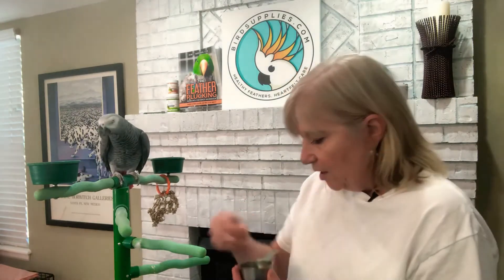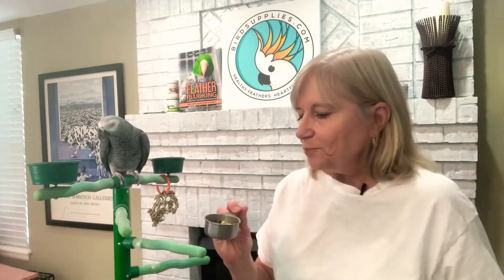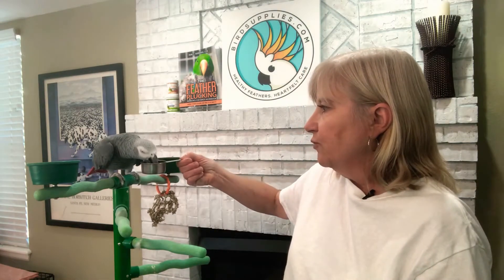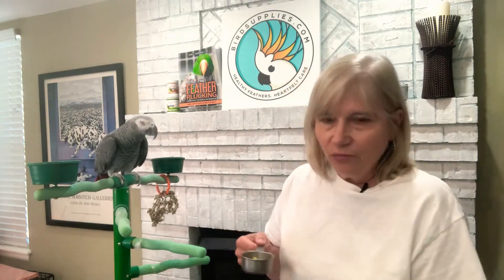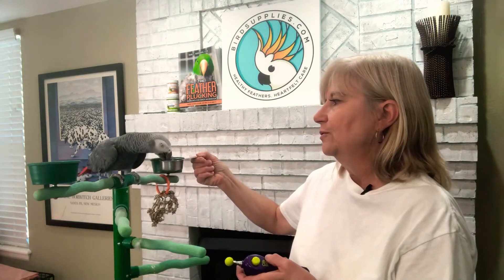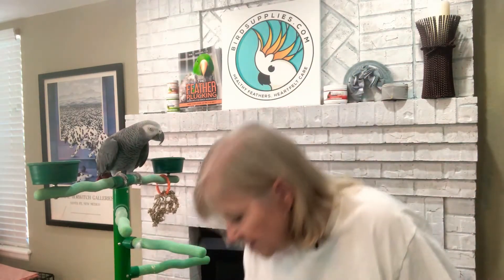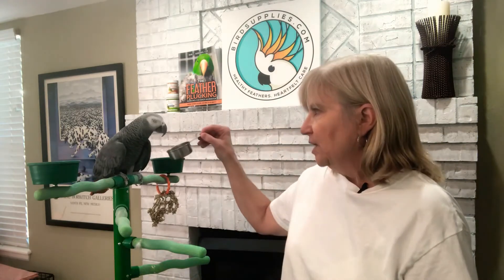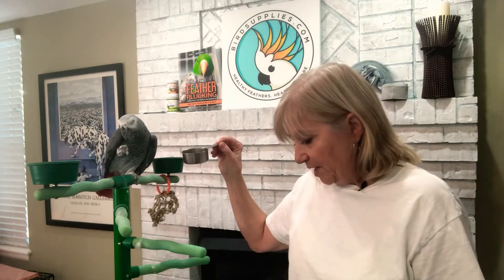How To Use Treats in Bird Training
Find the perfect bird training treats that will motivate your bird to work with you during bird training sessions.

All birds need to learn manners but a nervous bird needs a lot more help.  Wild birds learn manners from mom and dad.  Your pet bird needs you to teach it bird manners.  Using the right bird treats will set you up for success.

PEACHY 💗 Moluccan Cockatoo | hatched 1996
SMOKEY 💗  Congo African Grey | hatched 1999
TIMMY 💙 Timneh African Grey | hatched 2000
KIWI 💙 Green Cheek Conure | hatched 2020

 😍 ABOUT ME 😍
BirdSupplies.com was founded by Diane Burroughs, LCSW, a licensed psychotherapist and avian expert who specializes in feather plucking in birds, bird behavior, bird fears, phobias, and anxiety.